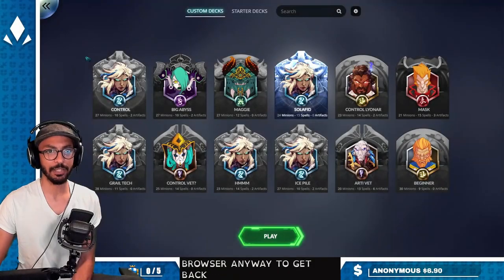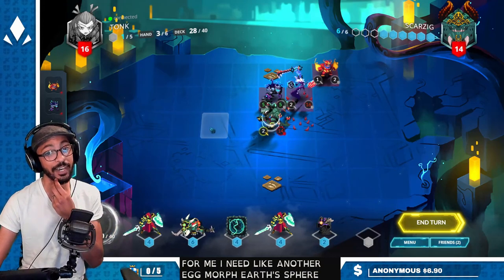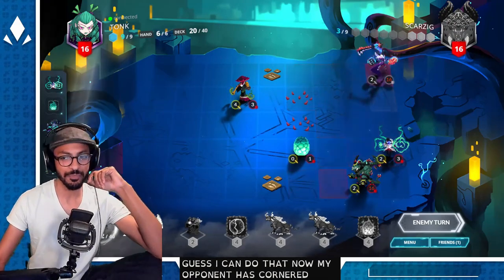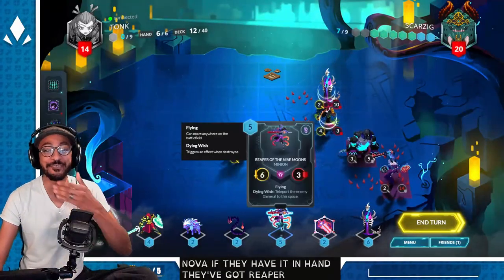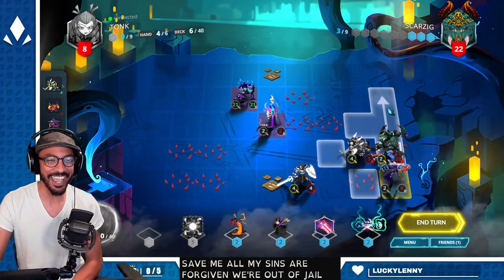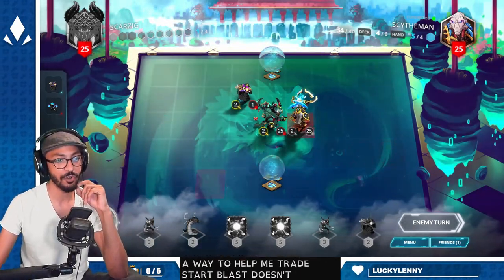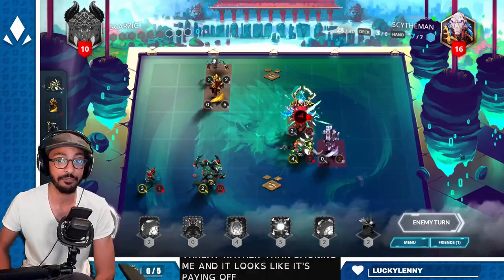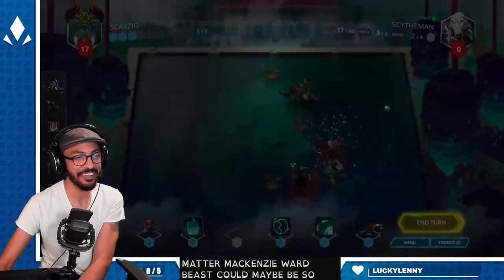Duelyst 2 | The Ultimate MAGMAR Grind!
One of the grindiest games I've ever had!

Deck Code: MTo0MDEsMToyMDExMiwyOjE5MDUyLDI6MTAwMjAsMzoxMDk4MSwzOjIwMTI1LDI6MTA5NTcsMzo0MTIsMzoxMDk2MCwzOjIwMTE3LDM6MjAxNTcsMzoxMDk5NSwxOjIwMTU2LDM6NDEzLDI6MjAxMjIsMzo0MDUsMjoxMDk5NA==
130% 2.75K/2.1K

🔷 Official Knighthood Merch powered by Fourthwall!

🔷 I am now endorsed by the clothing brand, Blackcraft Cult! Please check out their store! Create Your Own Future

🔷 This channel is supported by Grinding Coffee Co.! A Black and LGBT+ owned small business that donates to charity, as well as the indigenous farmers that grow their organic coffee!